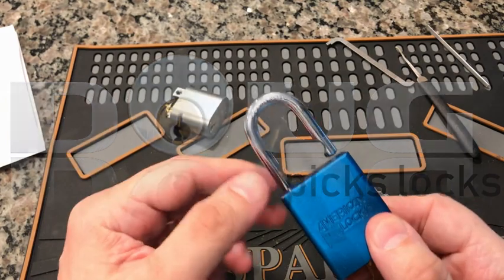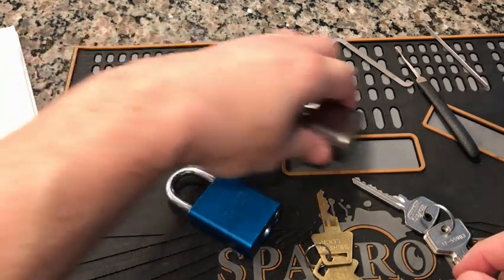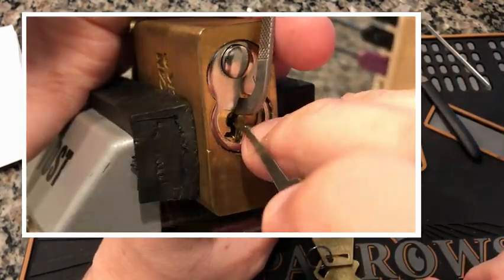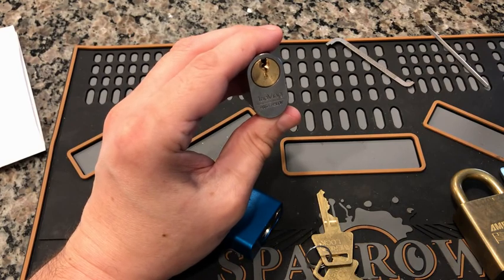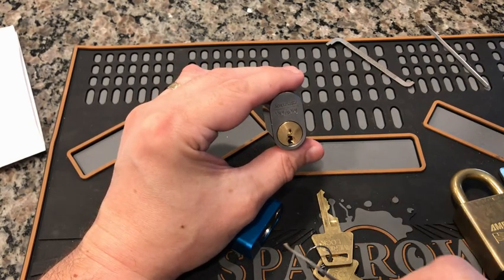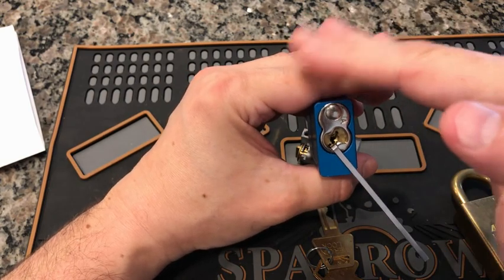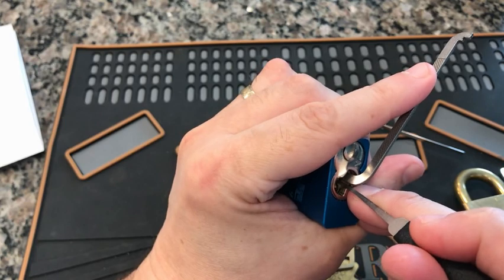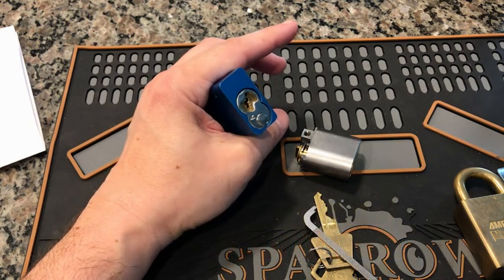Tips to learn more from locks you already own [106]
Still very busy. But, wanted to get more tips out. If you are bored with your same old locks, there are still ways to learn more from them, and hone your skills. 7 Tips here, and a bonus to add to those in video #104